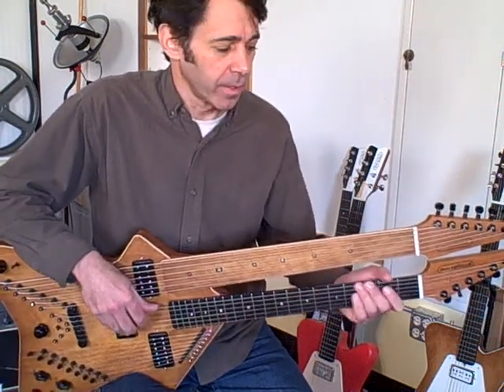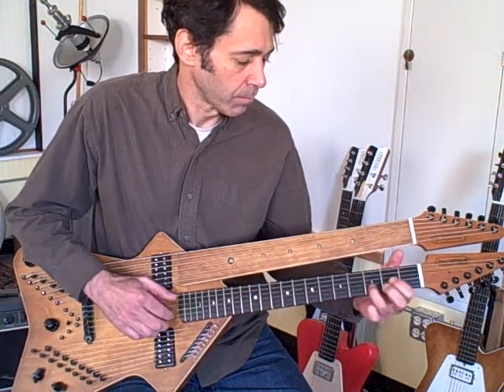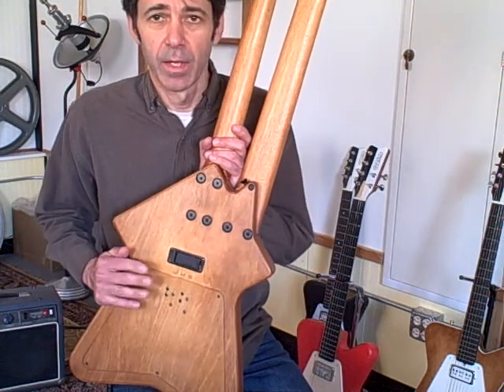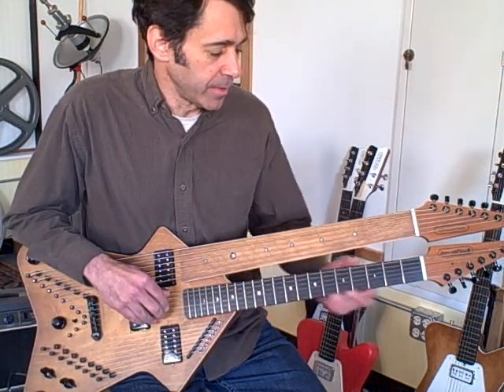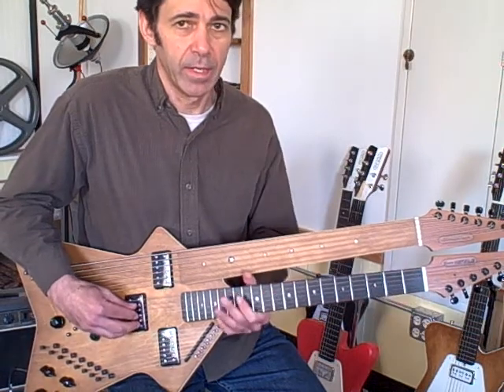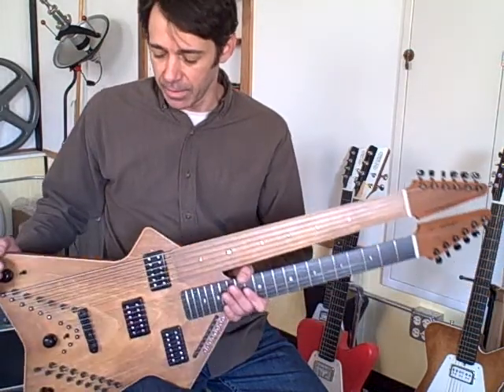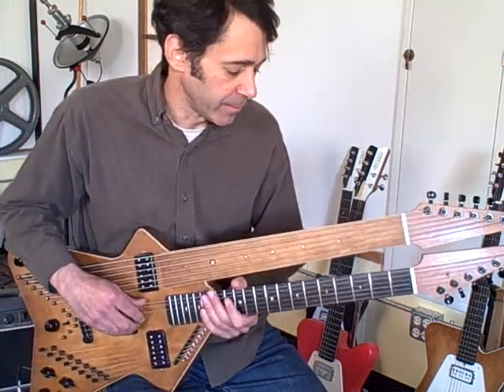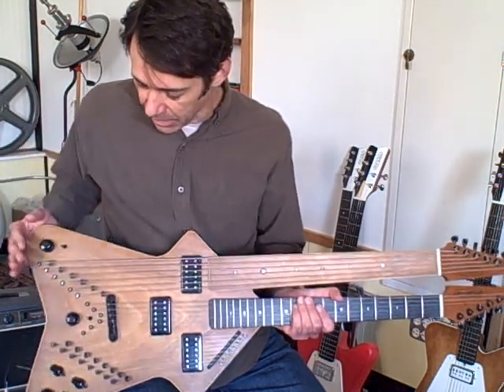Worlatron HarpaStar 20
Demonstration of a Worlatron HarpaStar 20 string electric acoustic harp guitar hollowbody double neck with sub basses and super trebles. Custom built by Chicago area Luthier Jim Worland  of Worland Guitars in 2010.